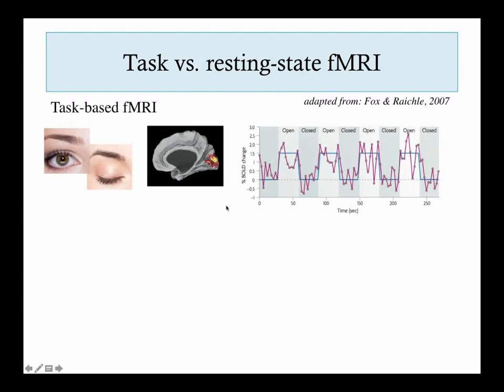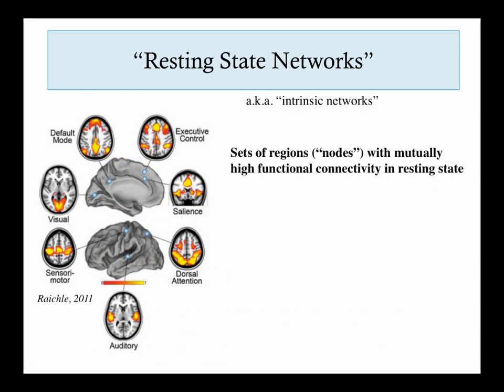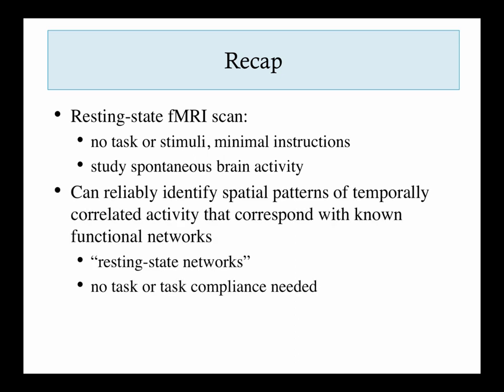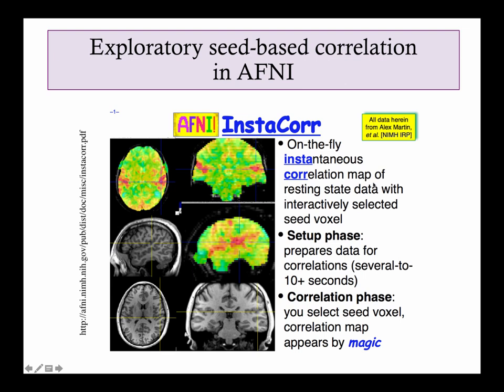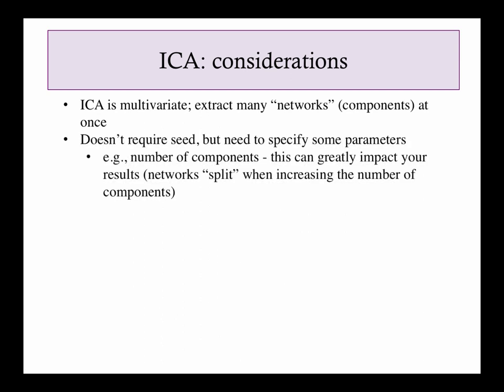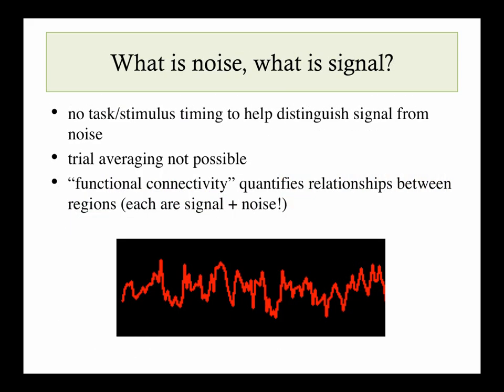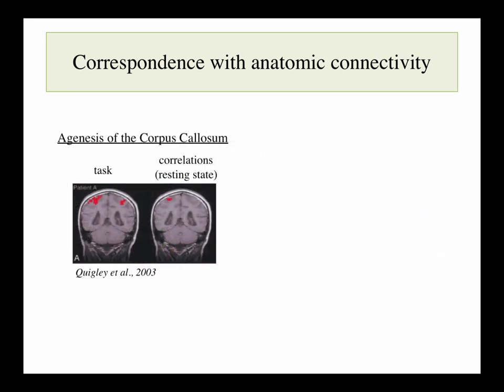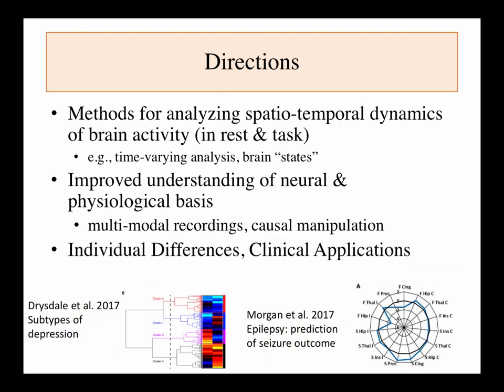Summer Course 2018: 10 Resting State fMRI by Catie Chang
10 Chang 20180702